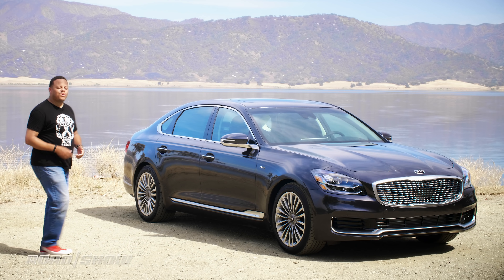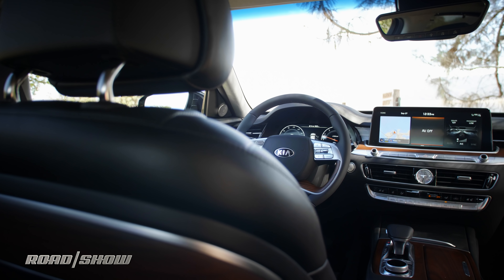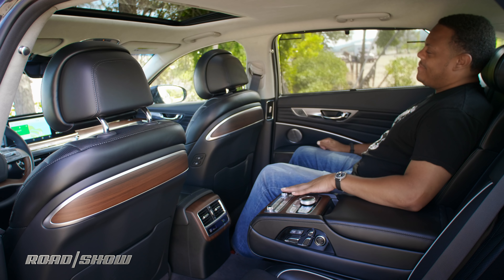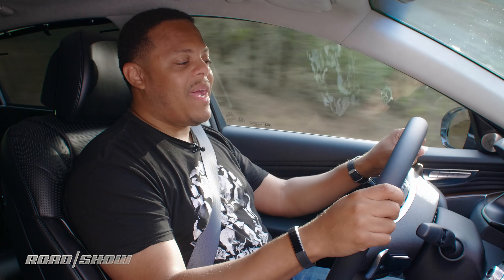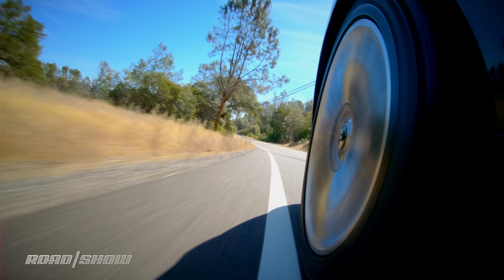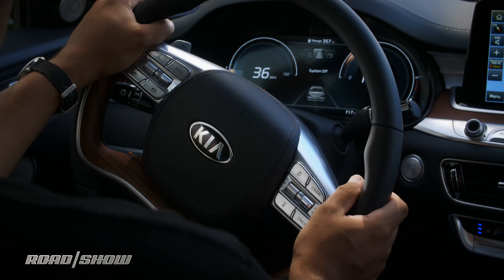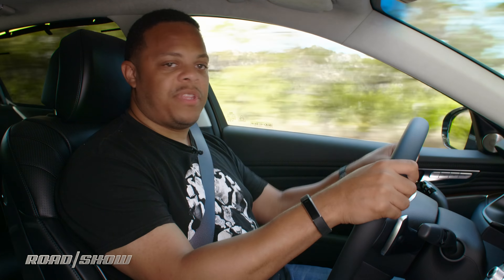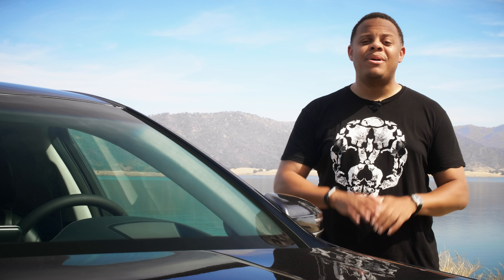2019 Kia K900: Understated, underrated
Kia's large sedan doesn't just fly under the radar, it's all but unknown in the luxury automotive space. However, it's certainly worth your attention, with all-wheel driven performance derived from the automaker's sporty Stinger and a surprisingly high level of cabin tech.

RV19STACK